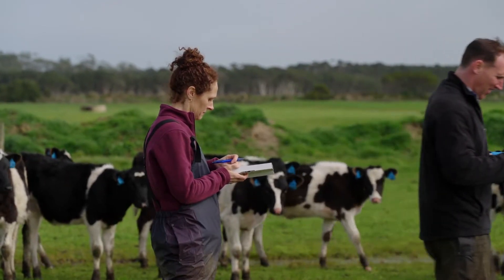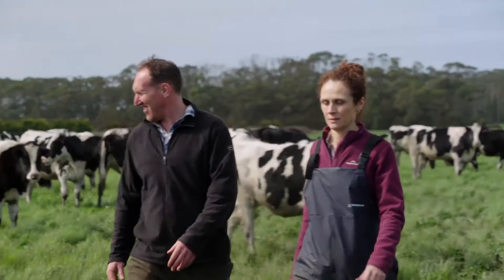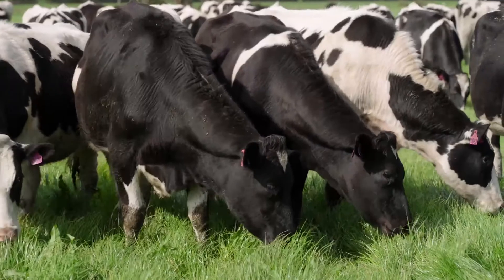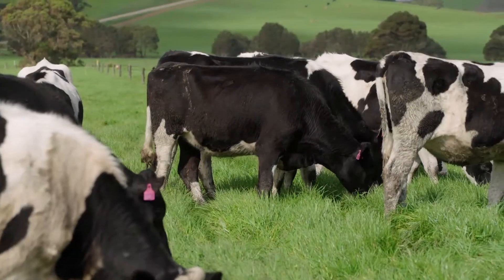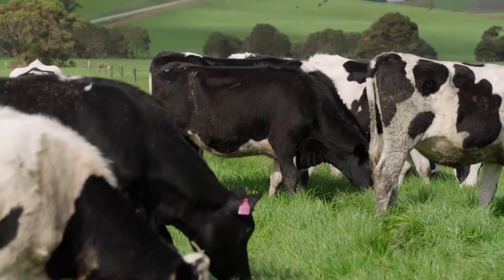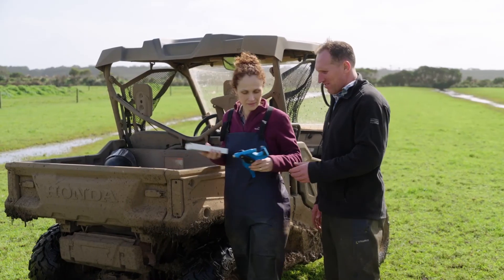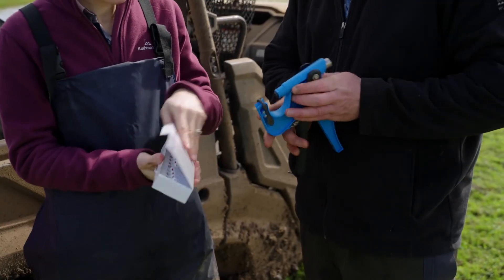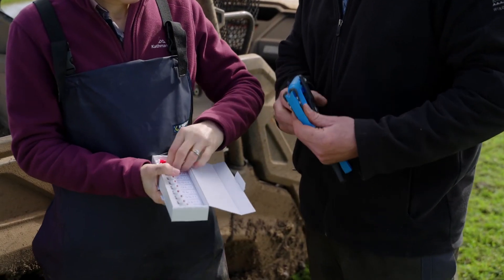Tasmania dairy farmers on their success with heifer genomics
Since 2009, Isaac and Angelique Korpershoek’s dairy herd has achieved faster genomic gains using heifer genomics technology.